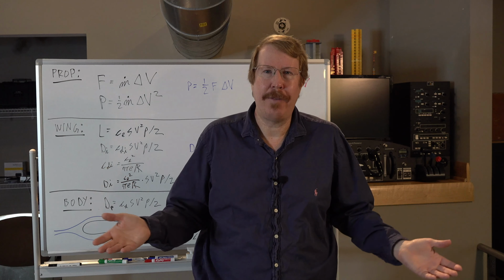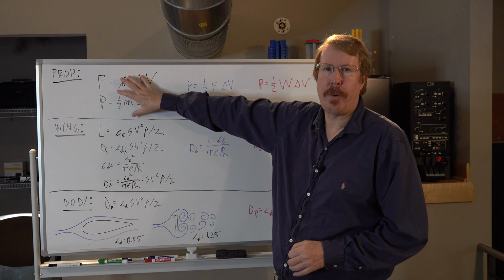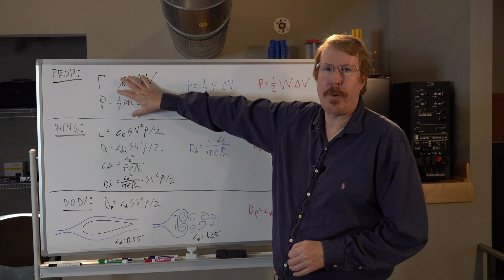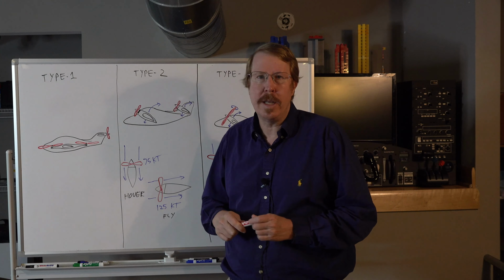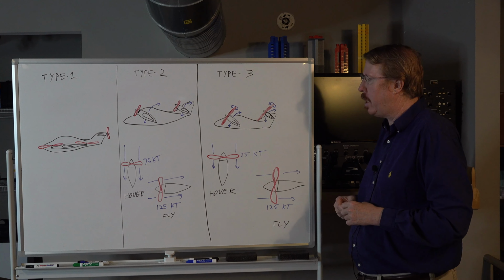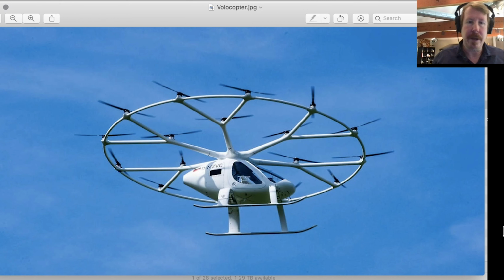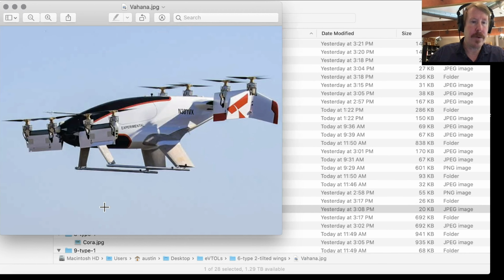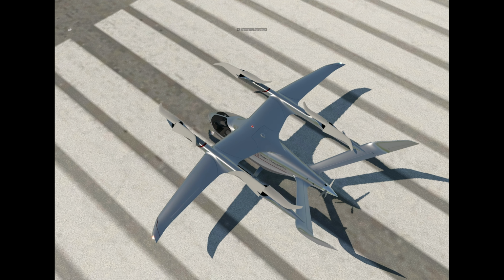eVTOL shape-overview presentation